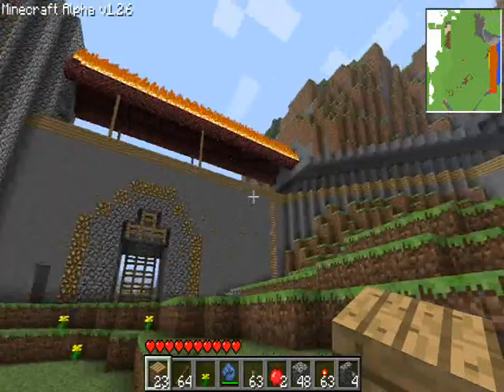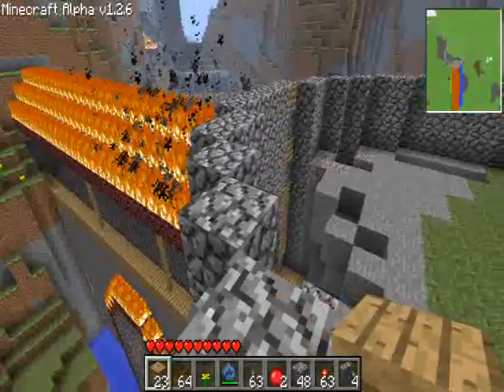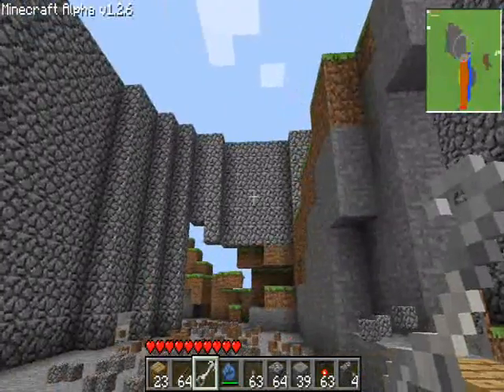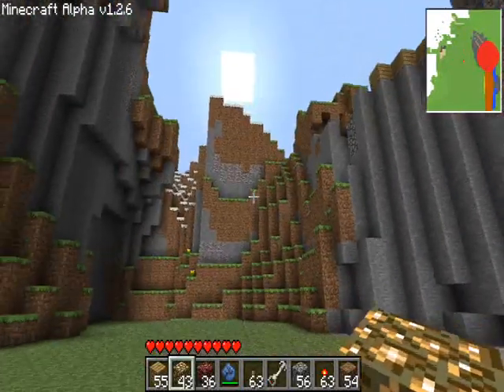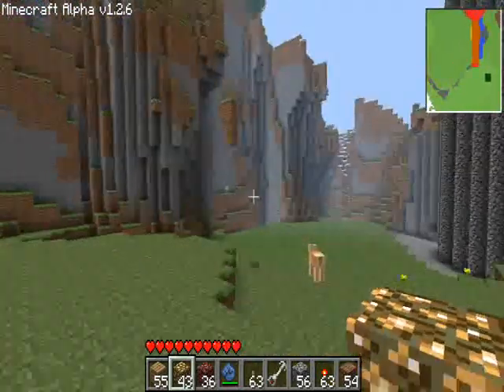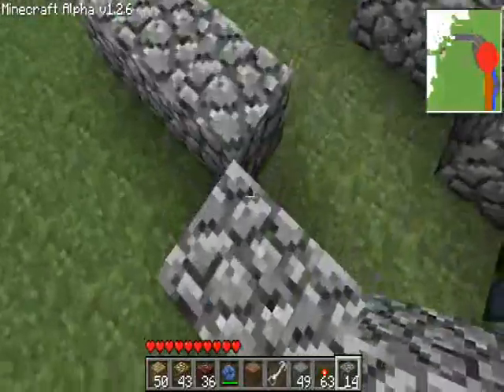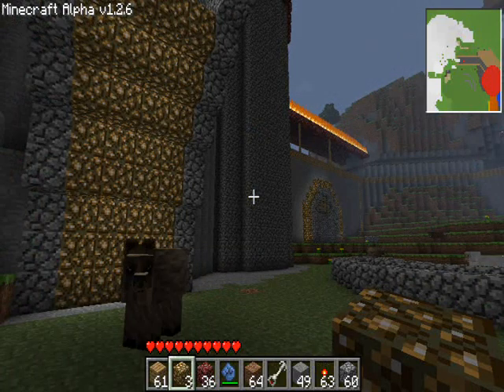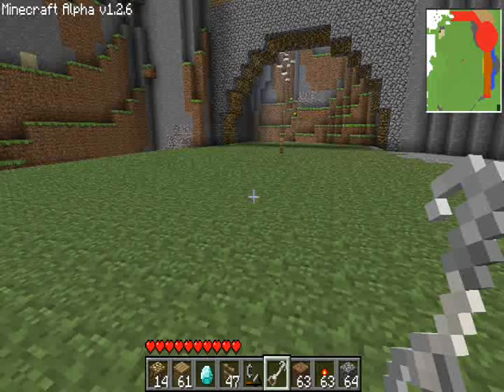Minecraft Mod Castle 03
in this episode,  i finish the outer part of the tower, and i make the bridge